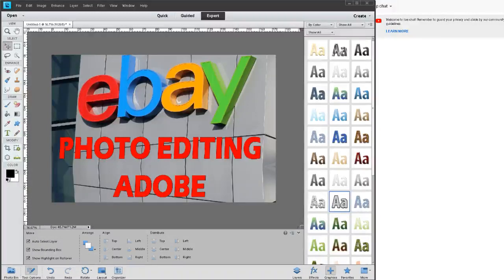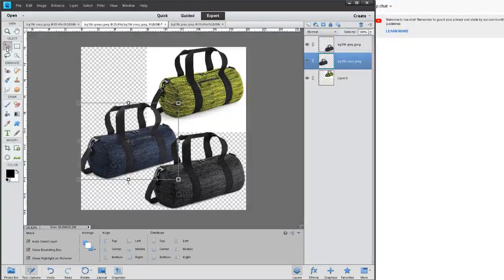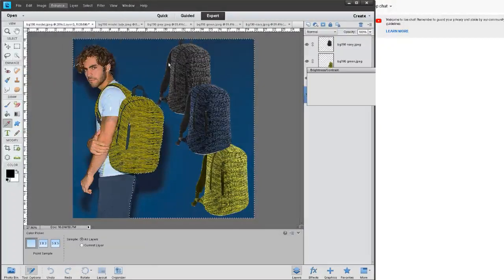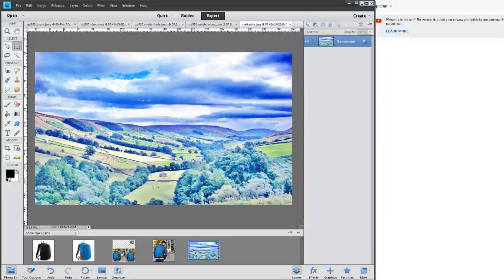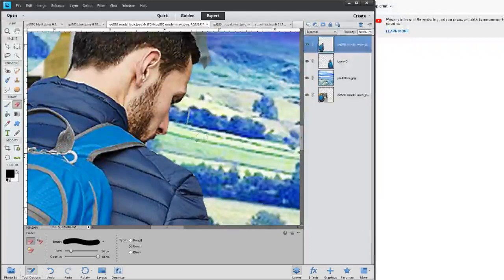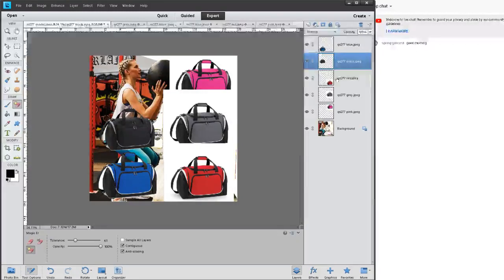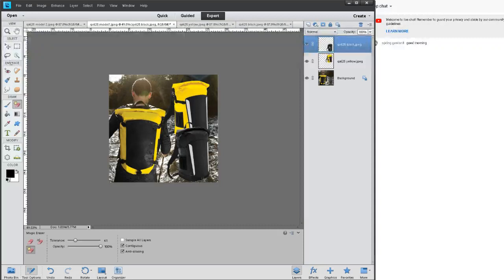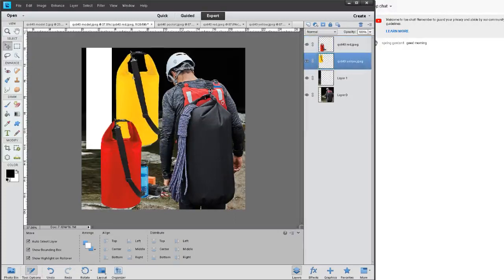EBAY photo editing with Adobe photoshop how to make your pictures and thumbnails stand out tips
EBAY photo editing with Adobe photoshop how to make your pictures and thumbnails stand out from the crowd of millions of adverts.